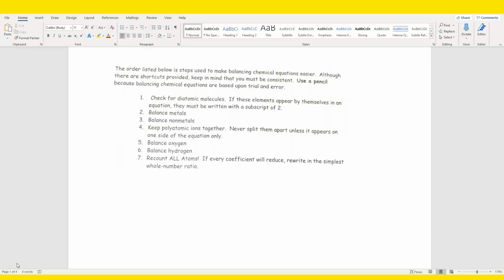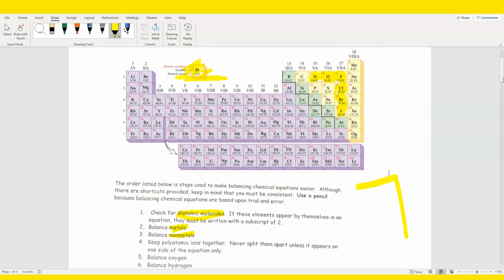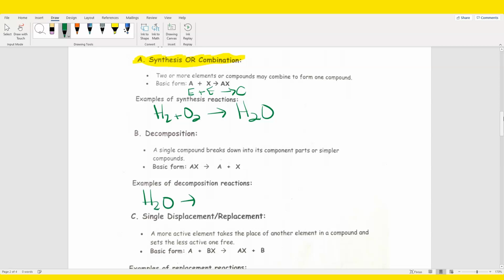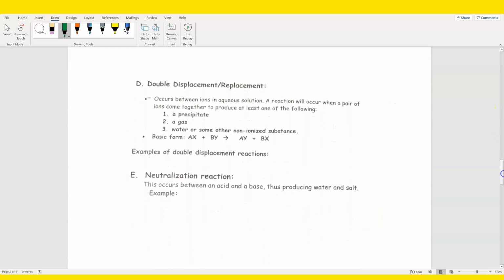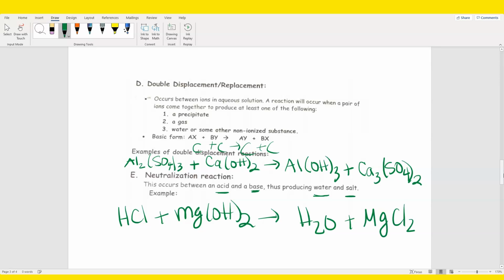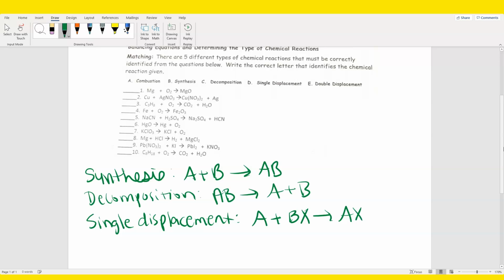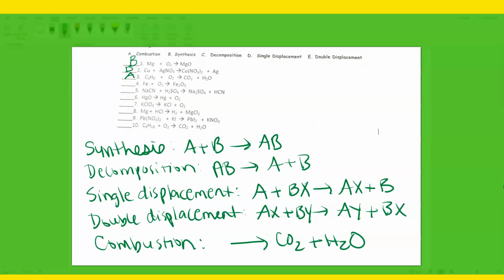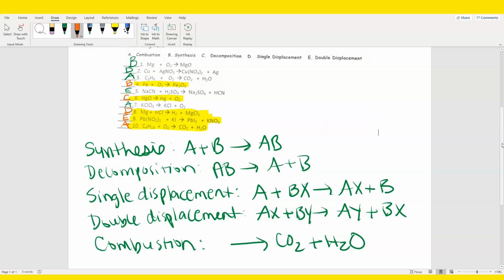Types of Chemical Reactions Made Easy: How to Identify & Predict Products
Struggling to figure out what type of chemical reaction you're looking at? In this chemistry tutorial, Professor T.K. breaks down how to identify and classify the main types of chemical reactions, along with essential foundation rules for balancing equations!

You'll learn the "Rule of 7" trick for diatomic molecules, how to recognize patterns in reactants and products, and walk through real practice problems step-by-step.

🧪 Reaction Types Covered:
1. Synthesis (Combination): Element + Element → Compound
2. Decomposition: Compound → Elements / Compounds
3. Single Replacement (Displacement): Element + Compound → Compound + Element
4. Double Replacement (Displacement): Compound + Compound → New Compound + New Compound
5. Combustion: Hydrocarbon + O₂ → CO₂ + H₂O
6. Neutralization: Acid + Base → Salt + H₂O

⏱️ Timestamps / Chapters:
[00:00:00] - Overview: Essential Rules Before Balancing
[00:00:57] - The "Rule of 7" Diatomic Elements Trick
[00:02:10] - Order of Balancing: Metals, Non-Metals & Polyatomic Ions
[00:04:08] - Synthesis (Combination) Reactions
[00:04:59] - Decomposition Reactions
[00:06:19] - Single Displacement Reactions
[00:07:43] - Double Displacement Reactions
[00:09:23] - Neutralization Reactions
[00:10:22] - Combustion Reactions
[00:11:32] - Practice Problems: Classifying Reaction Types
[00:16:36] - Practice Problem Answers & Review